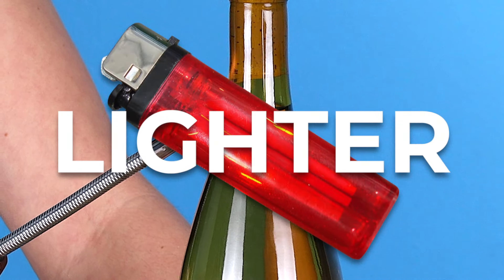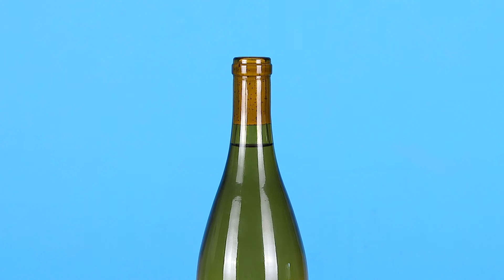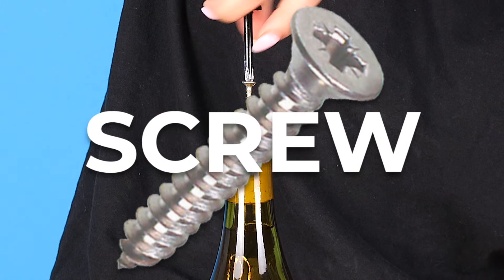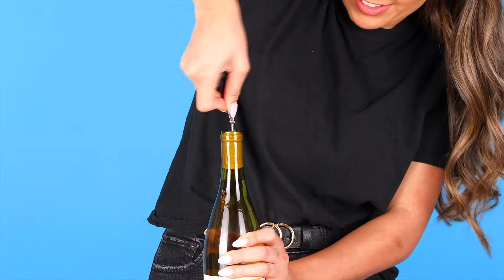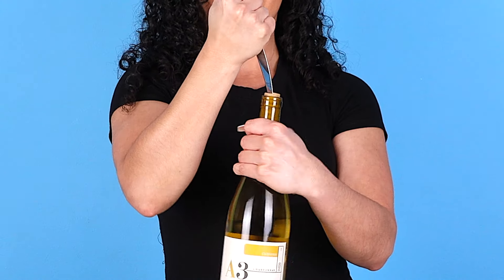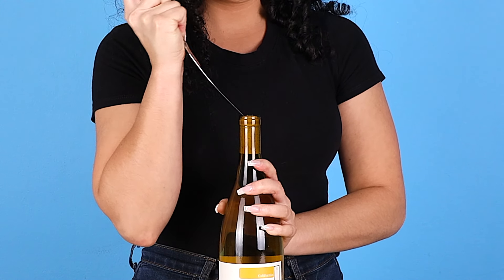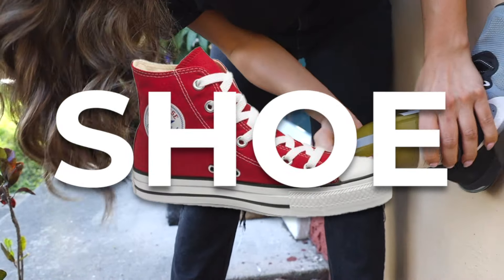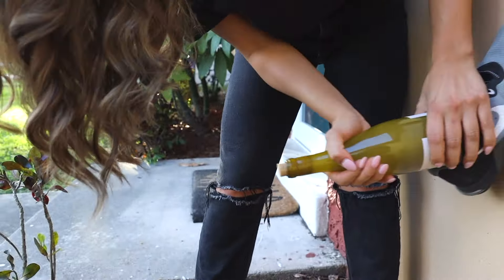4 Ways to Open a Wine Bottle Without a Cork Screw! | How to Open Wine Without a Bottle Opener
How to Open a Wine Bottle Without a Cork Screw:
1. With a lighter. (0:06)
2. With a screw. (0:34)
3. With a butter knife. (1:06)
4. With a shoe. (1:32)